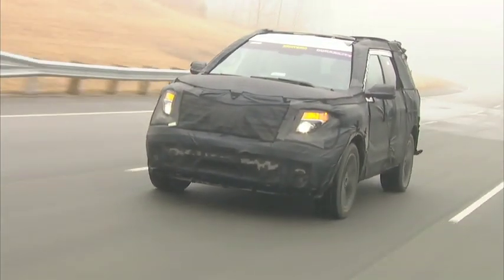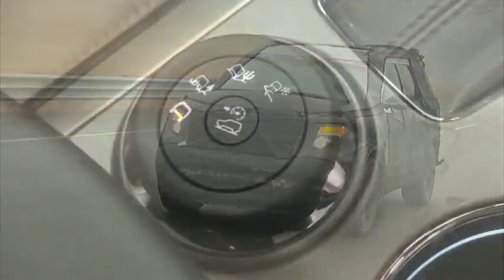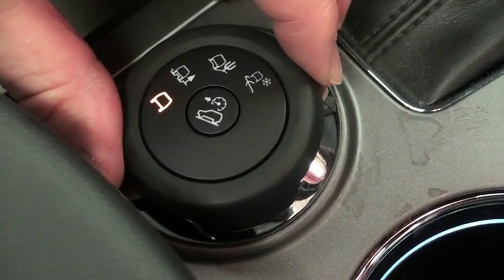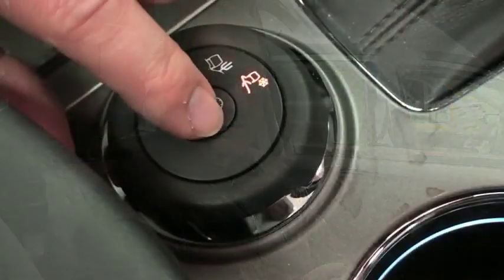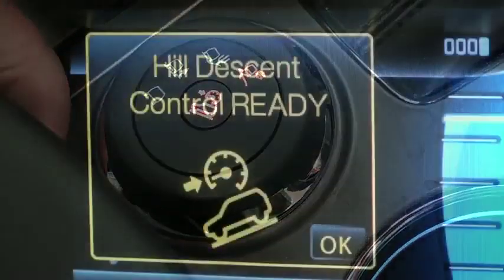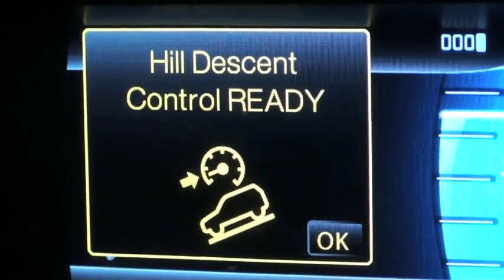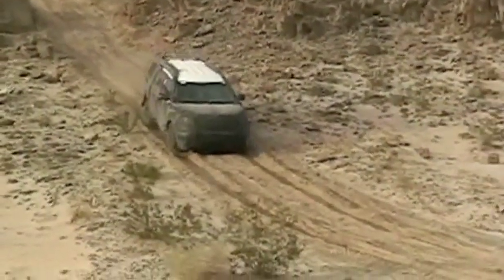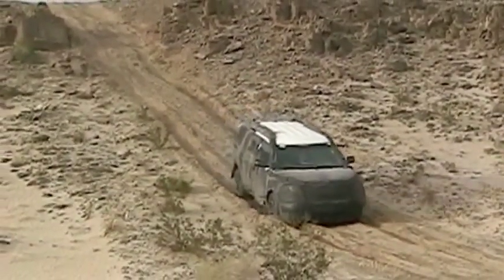Next Generation 2011 Ford Explorer Terrain Management System (TMS)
The all-new Ford Explorer features an intelligent four-wheel-drive (4WD) control system that optimizes vehicle capability to specific situations. The Ford terrain management system integrates powertrain and braking controls to provide appropriate traction for any driving conditions the roads and climate present. Terrain management is activated by a console-mounted, switchable knob, enabling 4WD control through an intuitive choice of settings for various conditions including normal, mud, sand, and snow.

Welcome to Ford Country, Family owned for over 80 years and operating in Henderson, Nevada serving Las Vegas, Mesquite, Boulder City, Laughlin and Reno.  We are a Blue Oval Certified dealership, proud members of Fords Top 100 Premier Group and winners of the President's Award.
to see our huge selection of New and Used vehicles and state-of-the-art Service Department with Quick Lane service. In addition, our Custom Shop will supply you with all the little extras for your car or truck.  Our comfortable Showroom with Kids Play Area, and even a 1950s-style Diner will keep you and your entire family entertained while shopping with us.  We are Located at the Valley Auto Mall in Henderson Nevada.  Ford Country - "Where Everything We Do Is Driven by You"